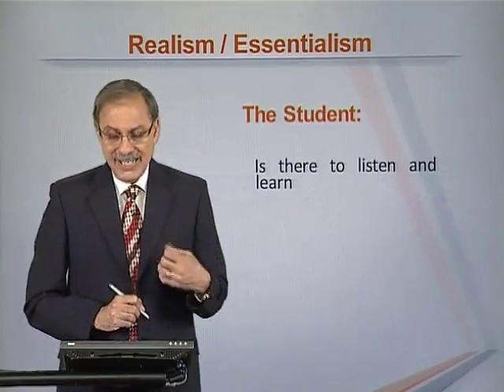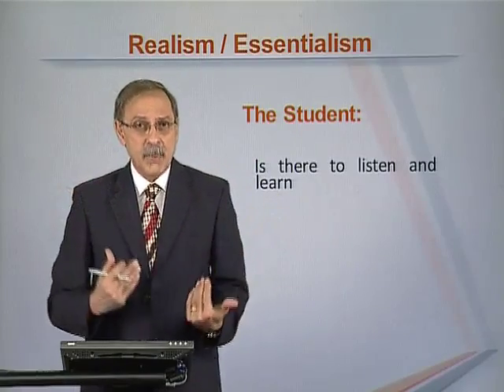EDU101_Topic056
Lecture: Realism,Essentialism
Topic: Role of the Teacher & the Student